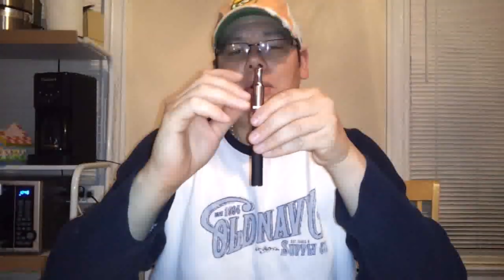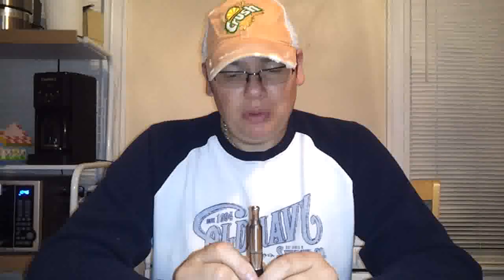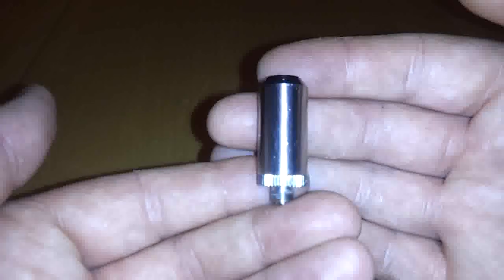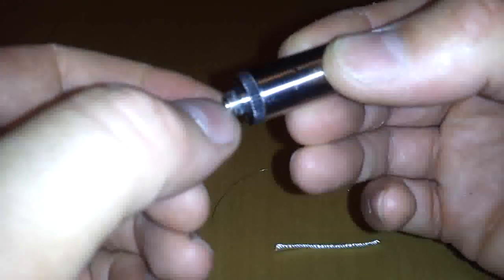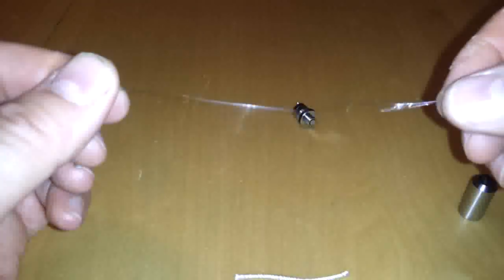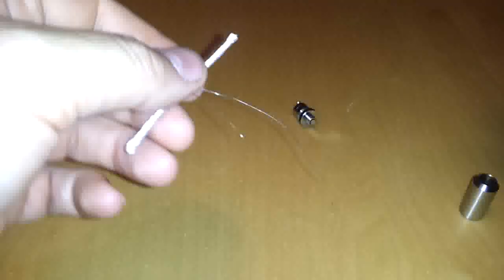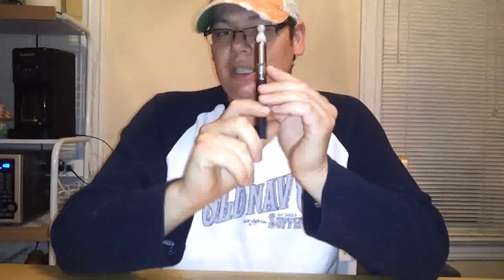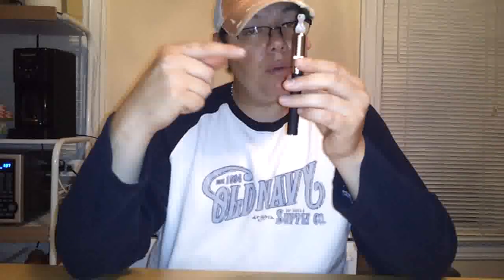Phoenix Bully Clone Rebuildable Dripping Atomizer (Electronic Cigarette)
Here is a look at the Phoenix Clone Atomizer that many different vendor are selling these days. This atomizer is rebuildable and not hare to set up and use. I know many vapers out there are intimidated by using rebuildables, but like anything else, a little practice and it will get easier with time. I have found that the Phoenix is a very nice device for those who enjoy dripping. The vapor, throat hit, and flavor with the Pheonix will all be determined on how well the wick and coil is set up. What really intrigues me about using rebuildables, is the option to build a coil to what ohm you like vaping. If you like High Voltage Vaping, you can build a Higher Ohm Atty, and if you are a Lower Voltage Vaper, then you can build a lower ohm atty. Building a different Ohm atty is all determined on how long, and what gauge wire you are using on your coil. This video is just showing how to do a basic setup of the Pheonix, and in the near future I will be going into more detail on building a different ohm atty.

This Contest Giveaway is for a Phoenix Clone Atomizer with a 18in. piece of 3mm Silica Wick, and about 2ft of 32 A-1 AWG Kanthal to get you started with Rebuildables.

THIS CONTEST IS FOR USA RESIDENTS ONLY!

The Contest Entries will no longer be accepted after September 30, 2012 at 11:59 pm EST. I will do another video of another device or accessory for vaping on or around Oct. 1, 2012, and I will include the drawing of the entries of the contest.